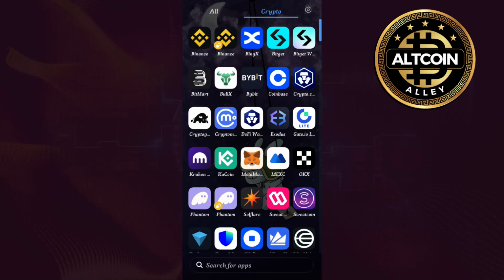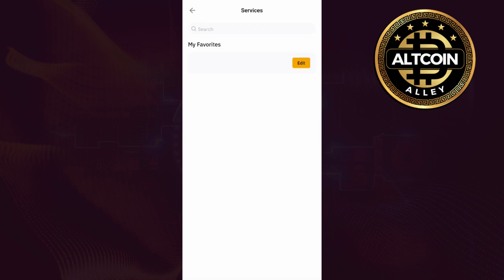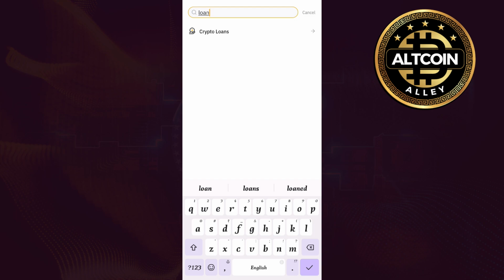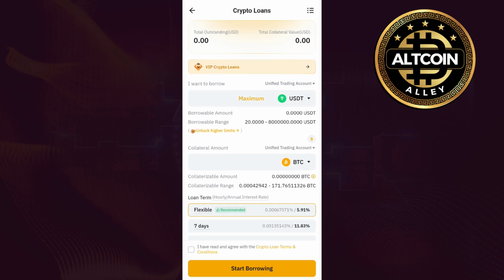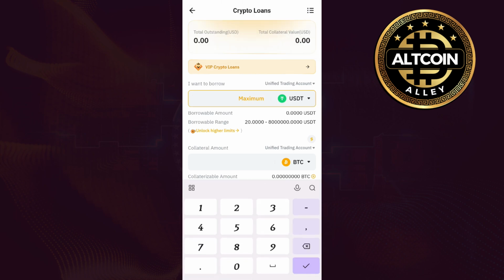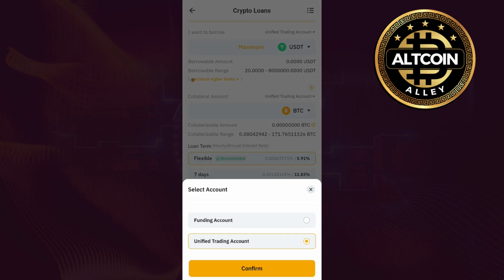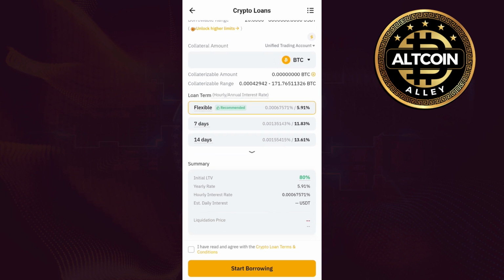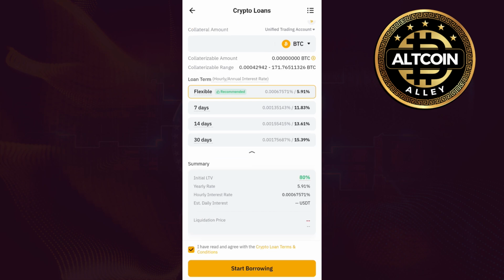How to Borrow on Bybit | How to Borrow Crypto on Bybit | How to Apply For Loan On Crypto on Bybit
Welcome to Altcoin Alley! In this video, I will show you How to Borrow on Bybit